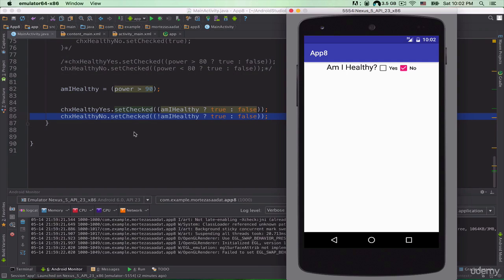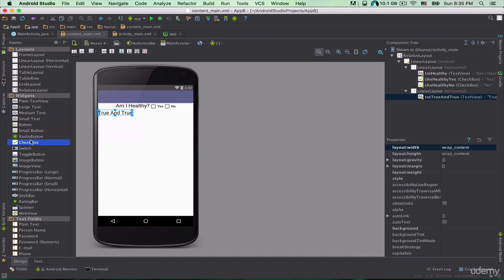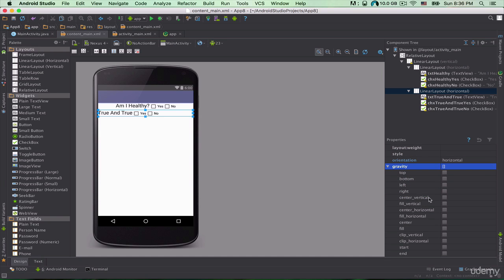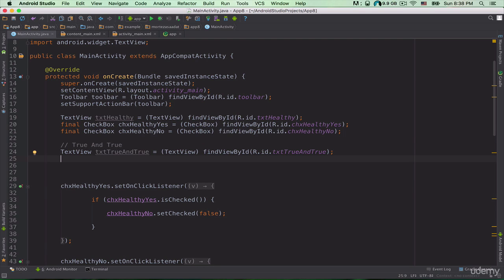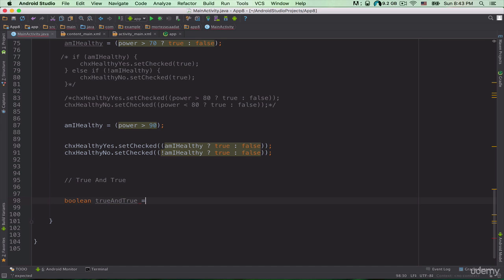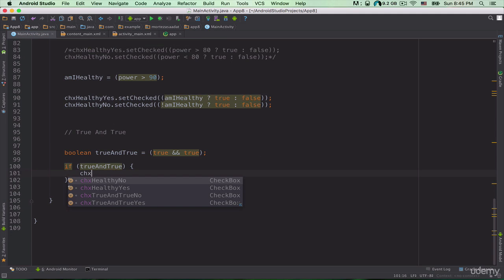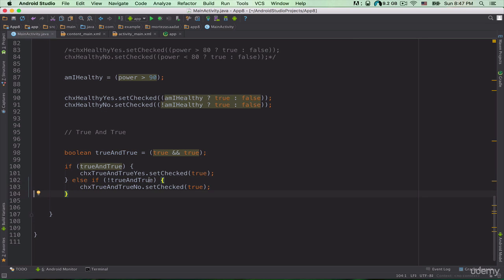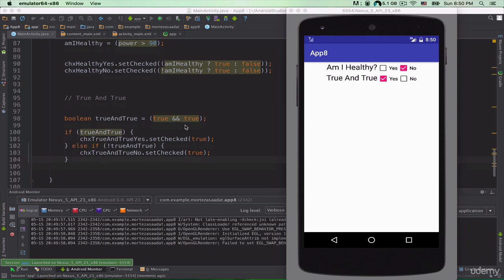119. JAVA App Number 8 Part5 Master using Logical Operators in your apps